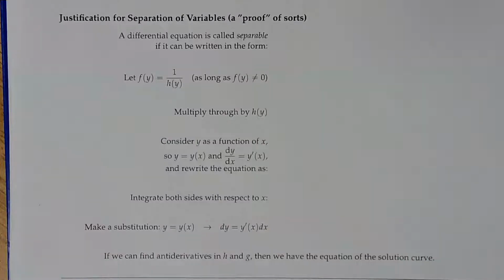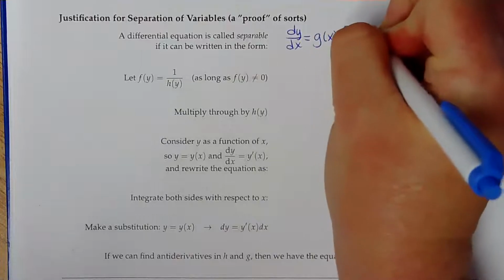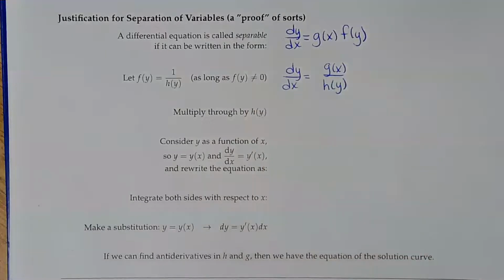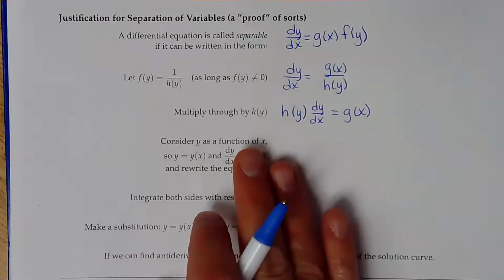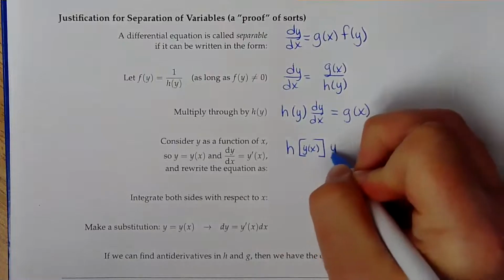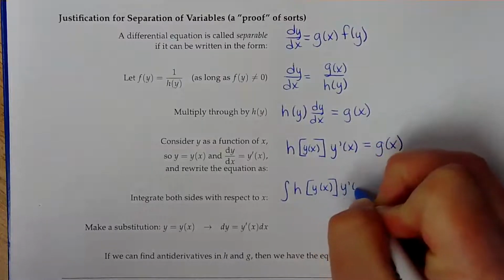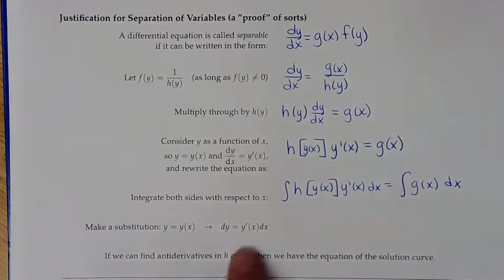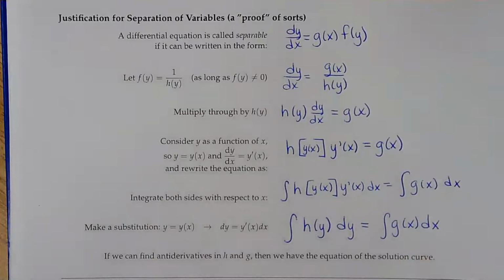Math 251 Section 11.4C (Justification for Separation of Variables)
Not a formal proof, but a bit of a justification of sorts.